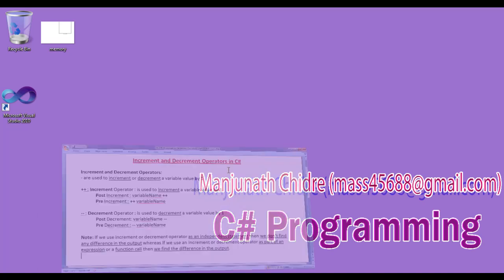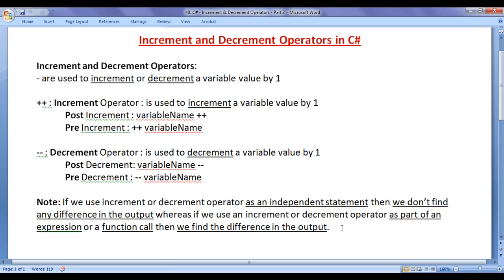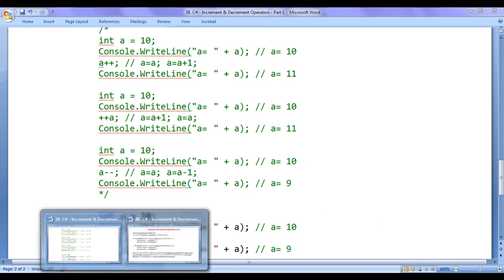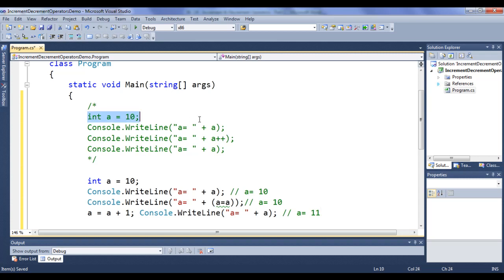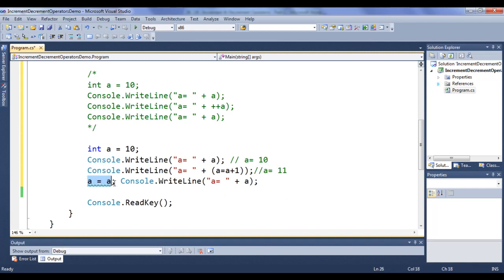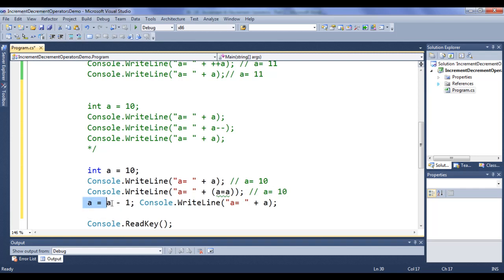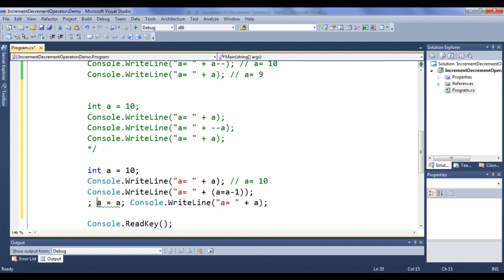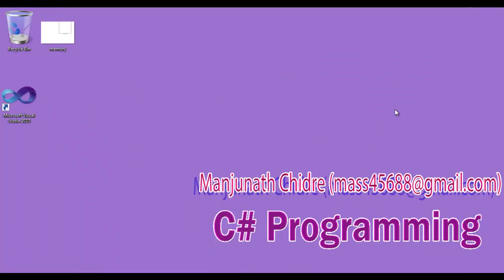Increment and Decrement Operator in C# Part 2 - C# Tutorial 23 🚀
► Explore advanced use of increment (++) and decrement (--) operators in C#. Understand the difference between pre and post increment/decrement in expressions and function calls. Perfect for developers to deepen their understanding of these operators. Elevate your coding skills today!